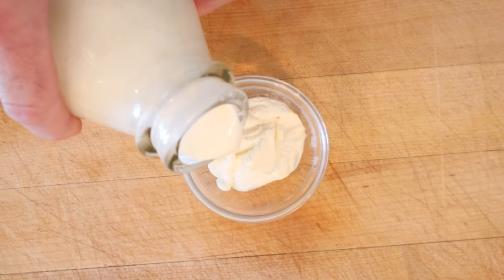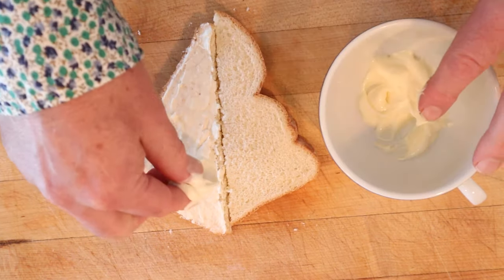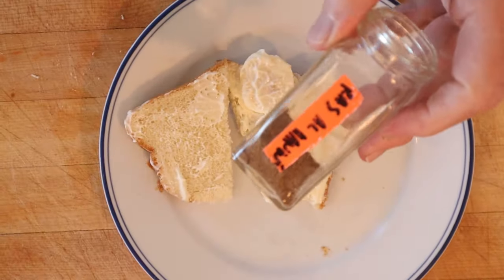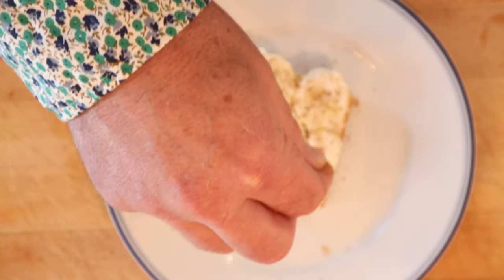Banana Sandwich with Mayonnaise (1912) on Sandwiches of History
I’ve done my fair share of banana mayonnaise sandwiches over the years. And for as long as I can remember, folks claim it originates from the southern United States. And was born of The Great Depression. Yet here we are with The Chafing Dish published in 1912 and the Banana Sandwich with Mayonnaise. Sure, it differs from the southern classic but it ain’t that far off either.